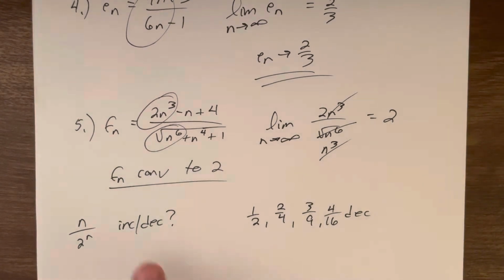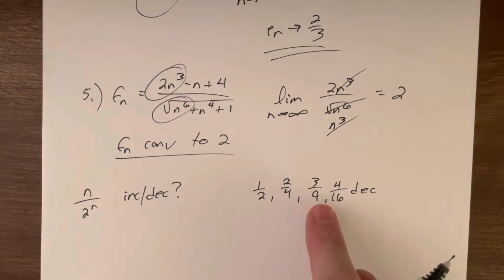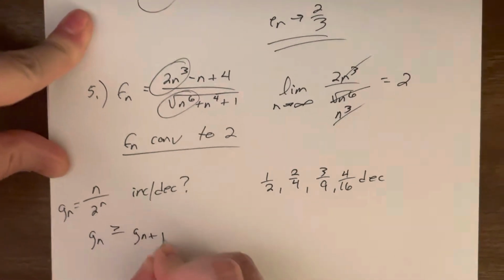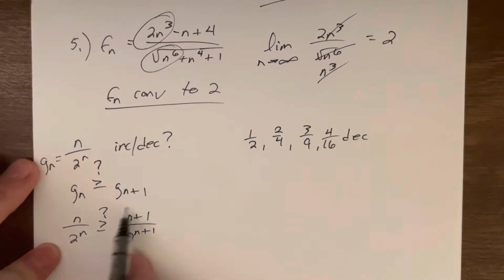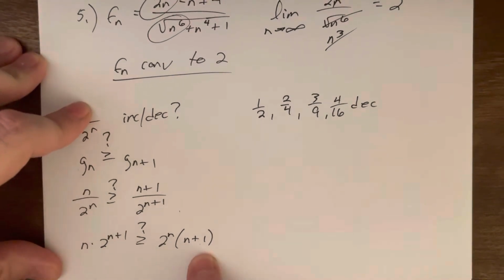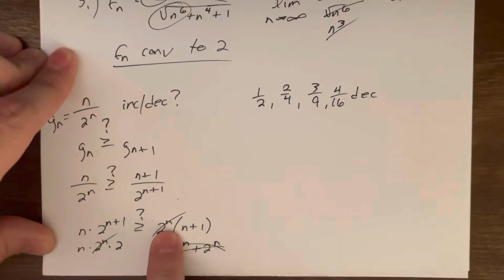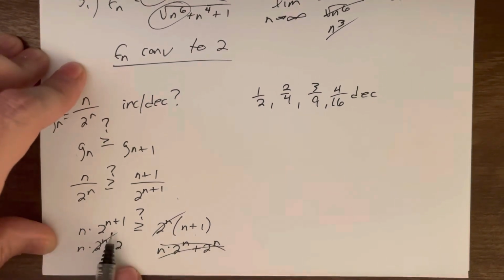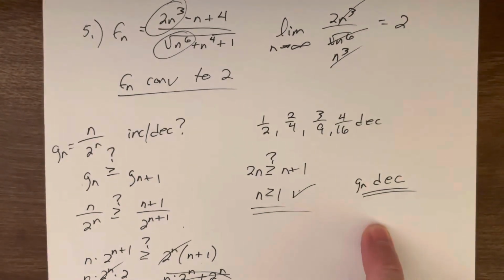Calc 11.1 Part 3